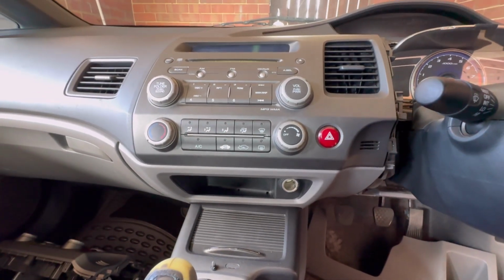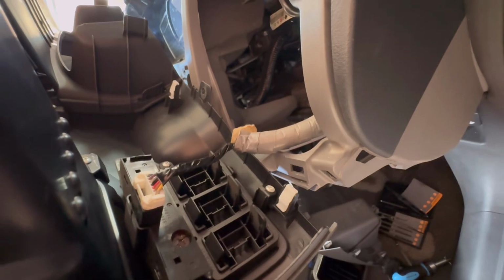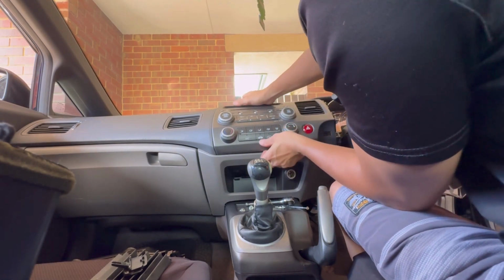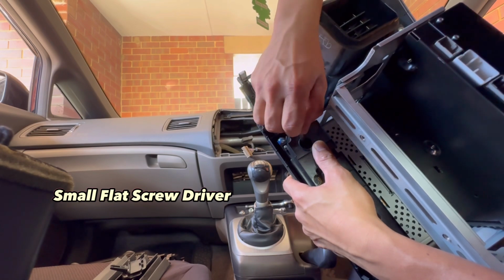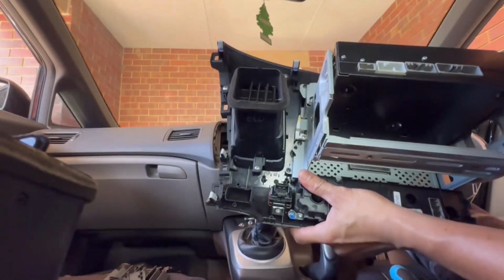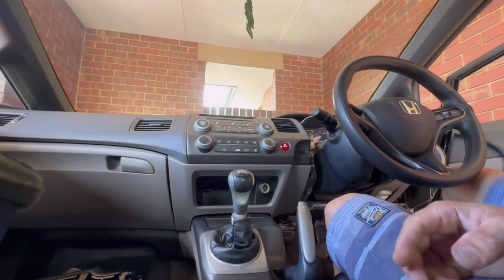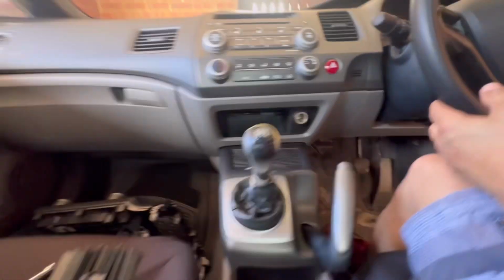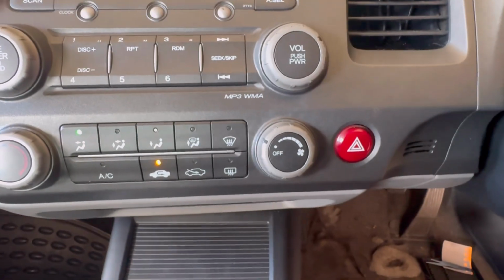Blower Switch Bulb Replacement | Honda Civic | Tutorial